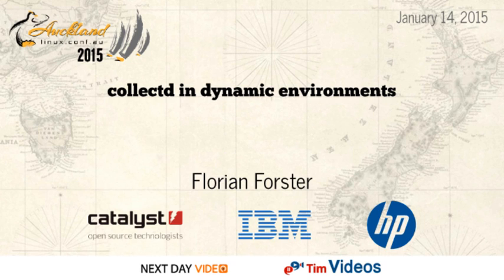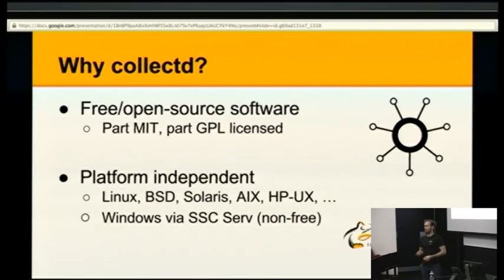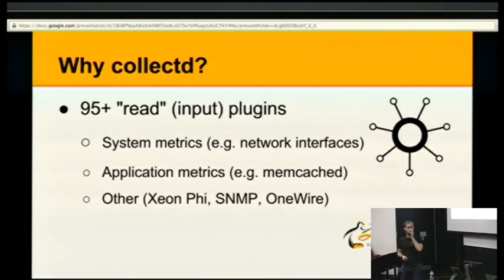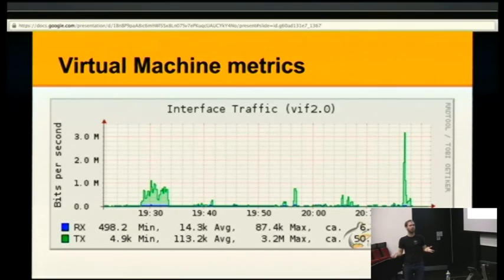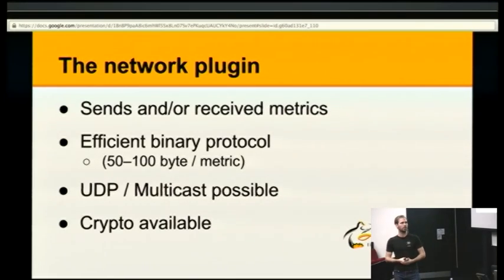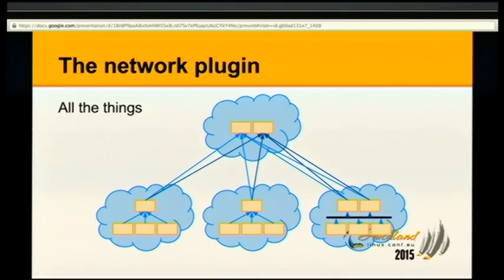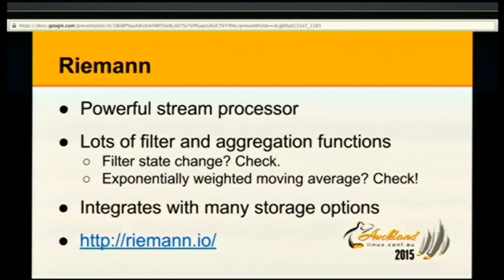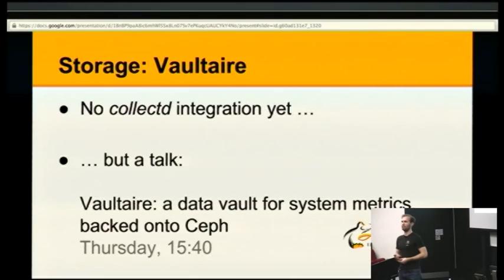collectd in dynamic environments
Florian Forster
Over the last years, the number of services running "in the cloud", on a dynamic pool of virtual machines, has increased dramatically. While "moving to the cloud" poses an opportunity to cut costs and offers new possibilities with regard to scalability, it also creates new problems for system administrators. Many existing open-source monitoring solutions require a centrally configured list of hosts, for example, which is not possible to specify in a cloud environment. Configuring checks for individual hosts also makes less sense than it used to, and the focus is shifted to detecting a misbehaving site instead of fixing a single host.

collectd is a lightweight daemon which collects, processes and stores system and application performance metrics. It comes with over one hundred plugins for all sorts of systems, applications and devices. The daemon is very light-weight and is in wide-spread use in small devices (e.g. OpenWrt) as well as huge, ever changing cloud setups.

This talk will focus on the "cloud" end of the spectrum. First, it will discuss what makes collectd a good choice for performance data collection in such a dynamic environment. It will discuss querying guest metrics from the hypervisor, to collect some basic information about virtual machines without instrumenting them. We will then look at different ways to set up networking using collectd's "network" plugin. We'll discuss per-site and global data aggregation using collectd's "aggregation" plugin and, alternatively, by using Riemann. At last the talk will cover some common storage systems, from the old-but-proven RRDtool to the newer alternatives, such as Graphite.